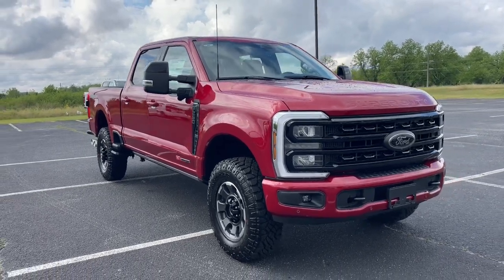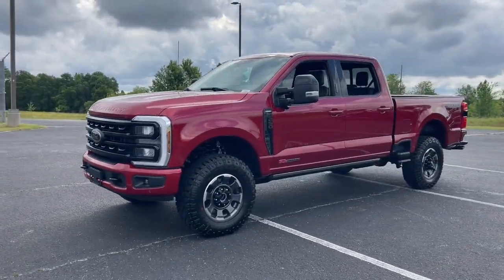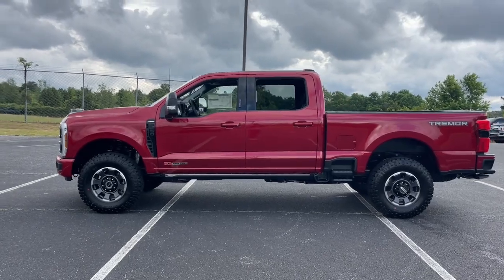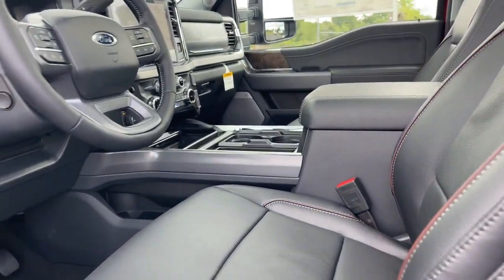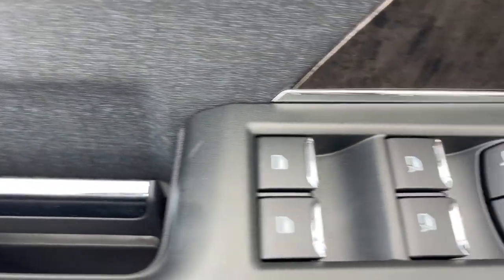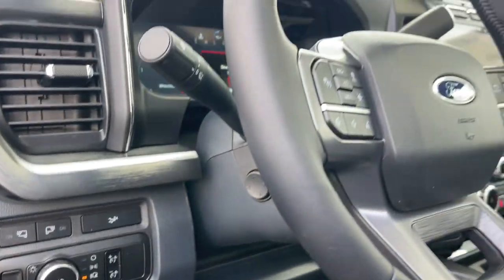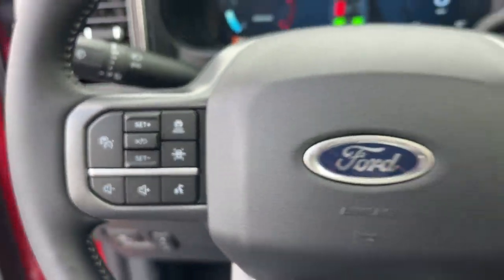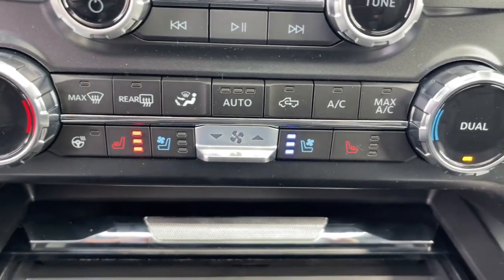2024 Ford F-250SD Grovetown, Evans, Augusta, Aiken, Hephzibah, GA 1240457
Rapid Red Metallic Tinted Clearcoat New 2024 Ford F-250SD Lariat available in 330 Highway 25, North Waynesboro, Georgia at Paul Thigpen Ford of Waynesboro. Servicing the Grovetown, Evans, Augusta, Aiken, Hephzibah, GA area.

#{MAKE}
#{MODEL}
2024 Ford F-250SD Lariat - Stock#: 1240457

Rapid Red Metallic Tinted Clearcoat 2024 Ford F-250SD Lariat 4WD 10-Speed Automatic Power Stroke 6.7L V8 DI 32V OHV Turbodiesel 4WD.brbr* *Discounted price Includes our Paul Thigpen Ford of Waynesboro  TRADE-IN ASSISTANCE  discount of $2000.00* * * *Discounted price Includes our Paul Thigpen Ford of Waynesboro  FINANCE WITH US -N- SAVE  discount of $1250.00* * - All discounts & promo offers are reflected in in discounted pricing (see qualifying details below) - To qualify for Trade-In Assistance - customers must trade-in a 2010 or newer vehicle. Trade must be in working condition with current registration taxes inspections(safety or Gov) and misc. Fees. - To qualify for FINANCE WITH US -N- SAVE discount you must qualify for and finance at least $10000.00 of purchase balance through a dealer sourced Credit Union bank or financial institution. **Consumer must refer to this ad to receive discounted pricing**Employees and their family members are excluded from special pricing discounts** Recent Arrival!